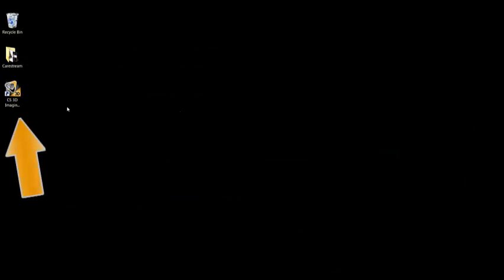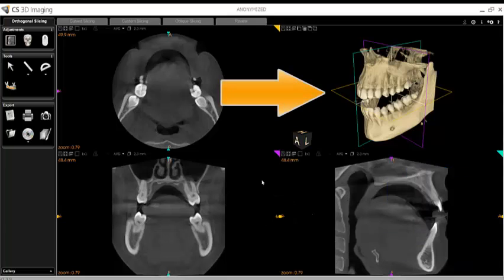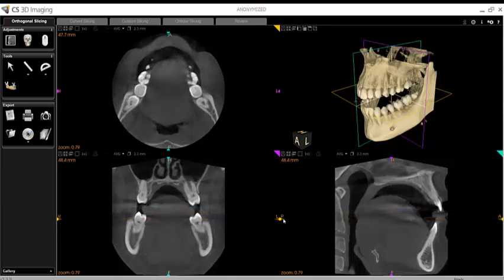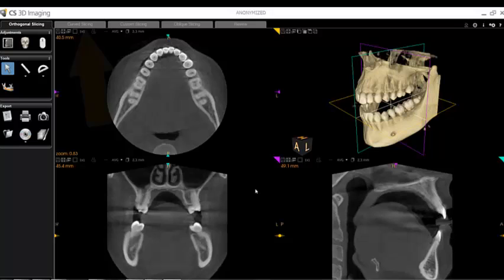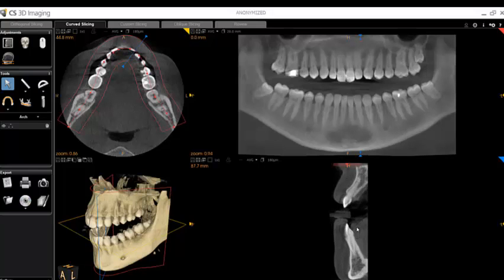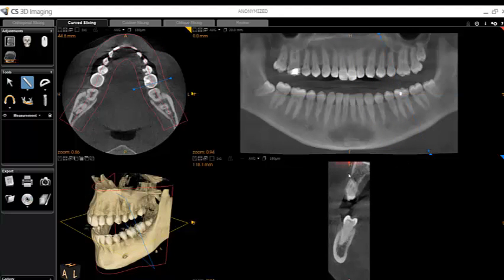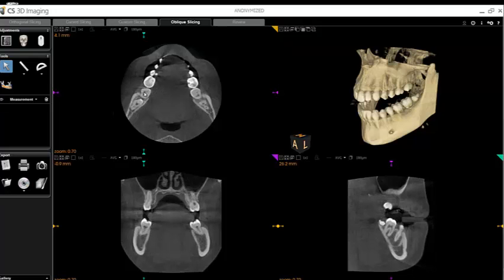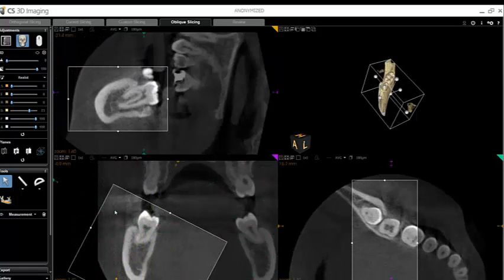CSBasicUsageTutorial final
Basic usage tutorial for Carestream CS3D software.